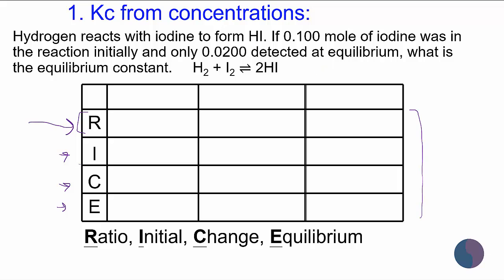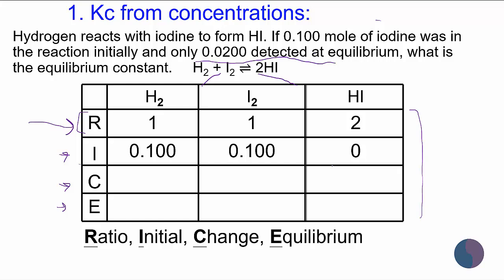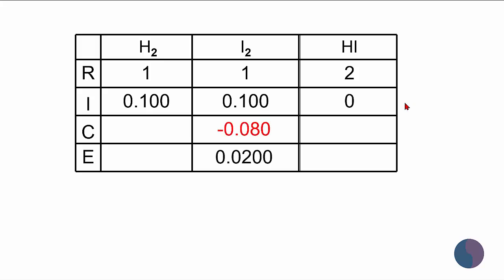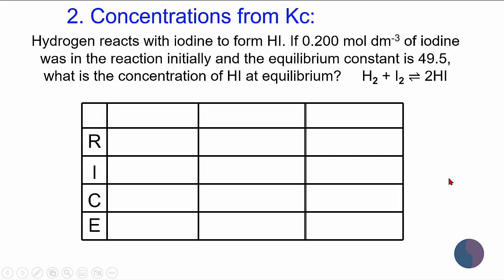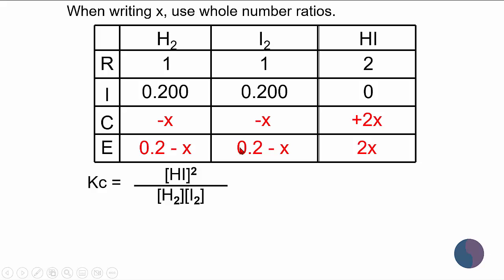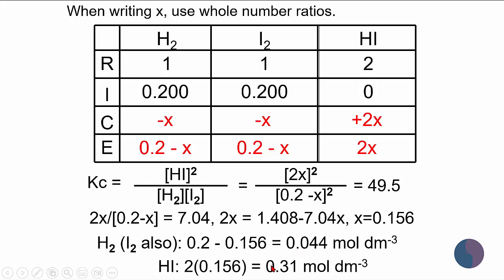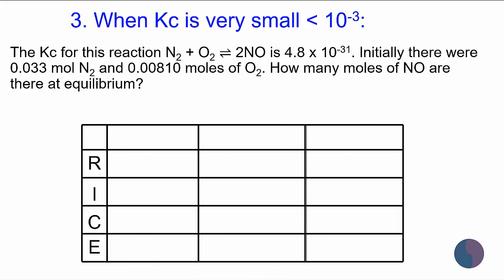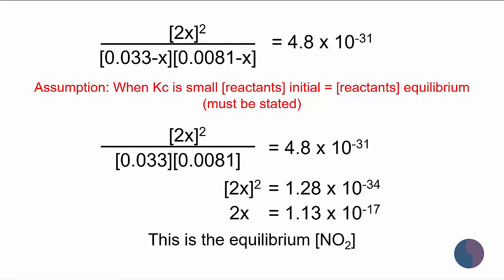RICE diagrams HL